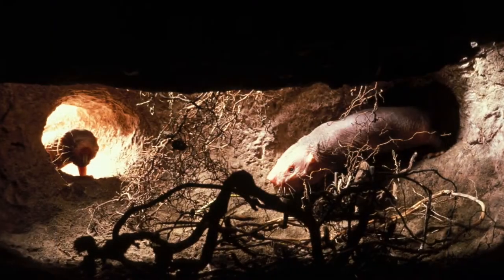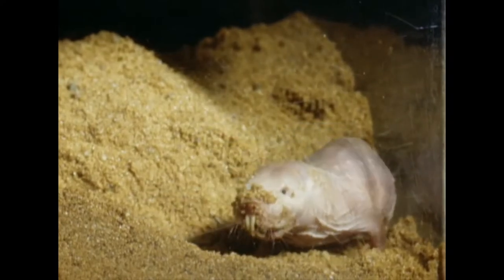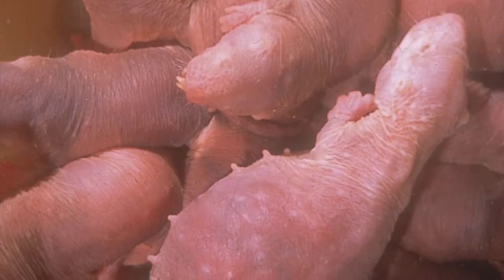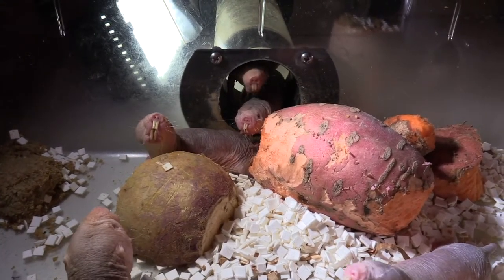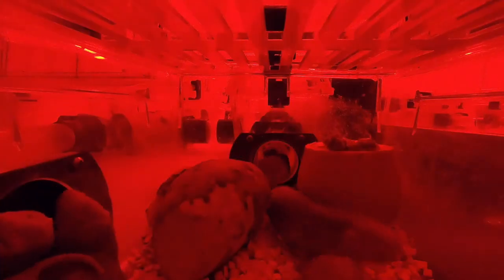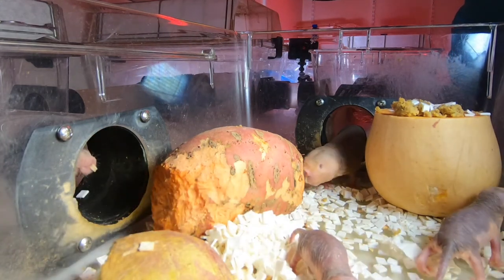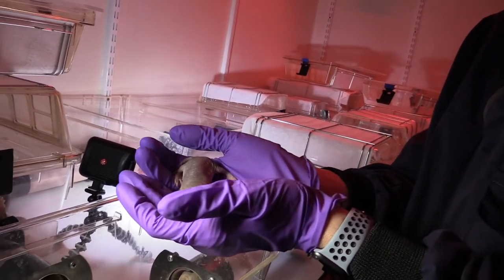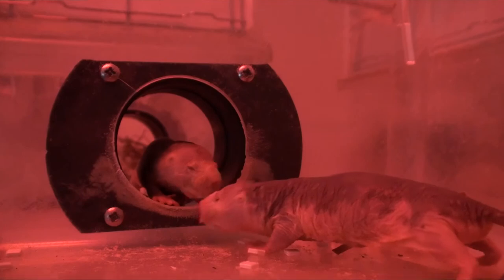How to care for naked mole-rats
Naked mole-rats can live for more than 30 years. One reason is that they almost never die from cancer. They are warm as they live underground in Africa, so warm they are cold-blooded! They cannot regulate their own temperature so need to be kept warm in the lab.  They live in large underground colonies dominated by one breeding queen. This creates a few challenges for keeping naked mole-rats for research. More from Dr Ewan St. John Smith